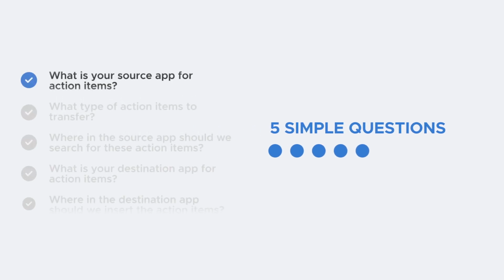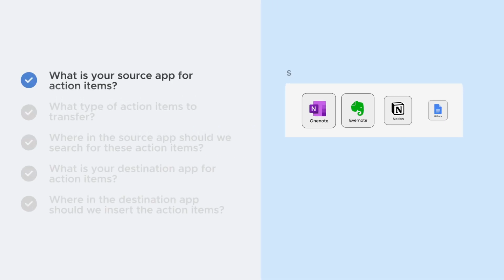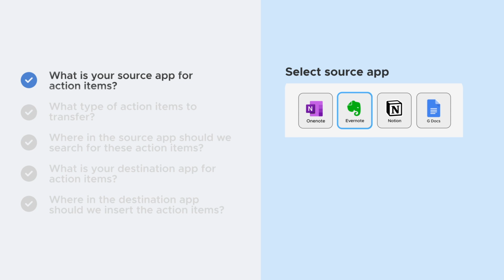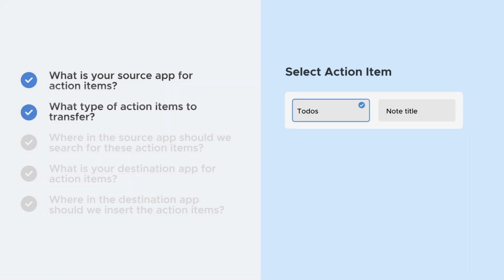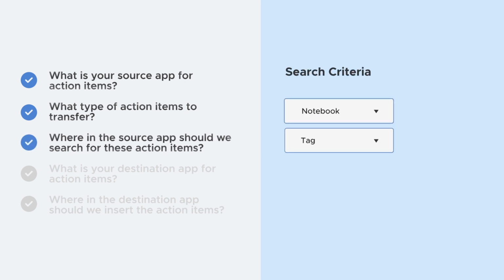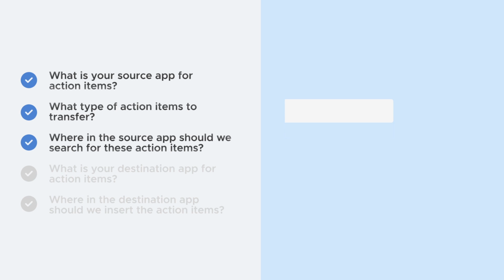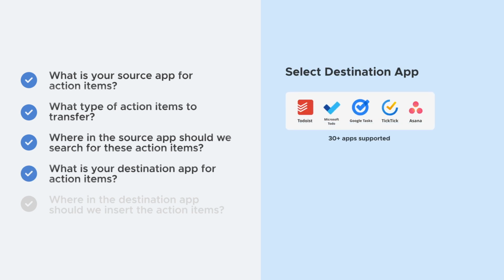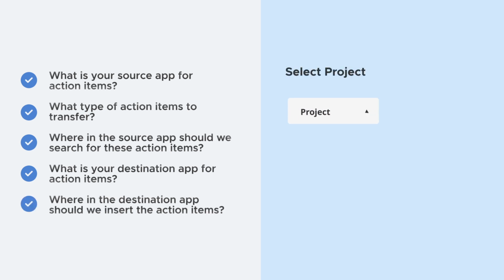Sync Evernote with TickTick - Integration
Evernote to TickTick sync works to instantly copy Evernote action items to TickTick tasks.

TaskClone can:
- Process Evernote checklist items and note titles
- Schedule checklist items and Evernote Reminders in your calendar

TaskClone supports:
- Any Evernote, OneNote and Notion note-taking app
- Google and Microsoft Calendars

Topics
00:00 - Intro
00:11 - Usage
00:27 - Setup
01:10 - Get Started